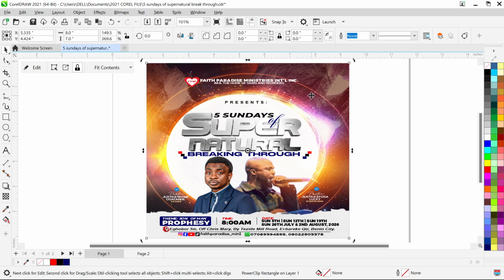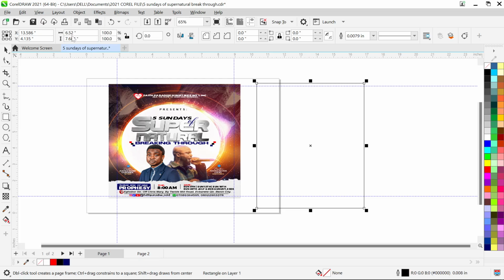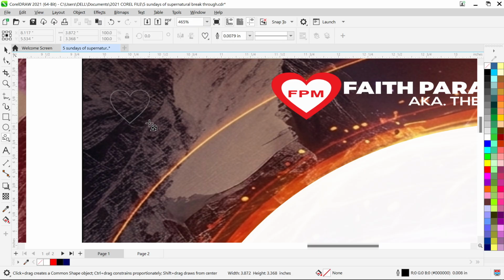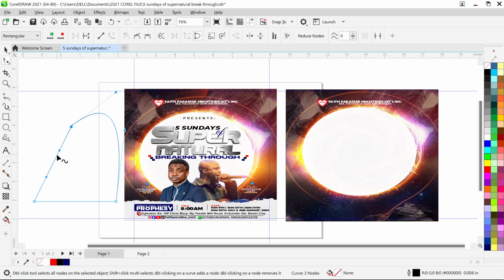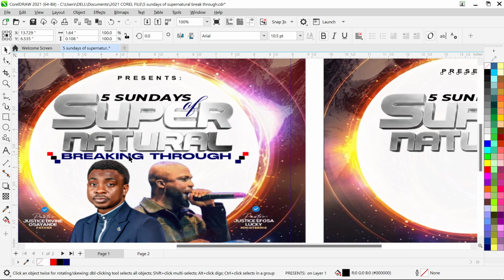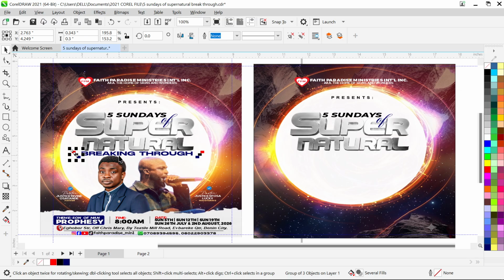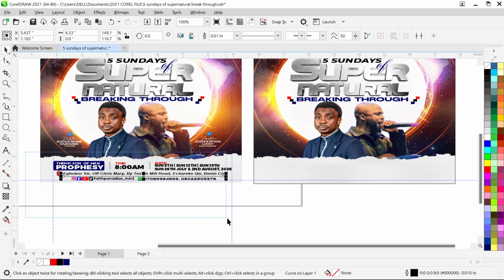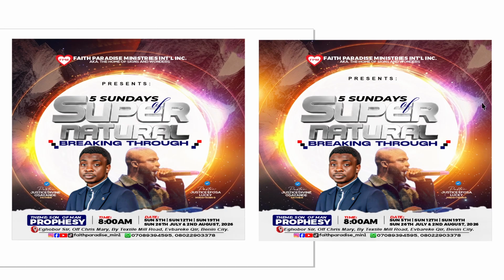How to Design Church Flyer in CorelDRAW (Step-by-Step Tutorial)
Welcome to another exciting graphic design tutorial by Mk Graphics! In this video, I will guide you through the complete process of how to design Church Flyer using CorelDRAW from scratch till finish.

What You Will Learn in This Video:
- Layout
- Typography
- Where to get element for this and all design

By the end of this video, you will have the confidence to design Church Flyer using CorelDRAW also to do similar corporate Church Flyers.